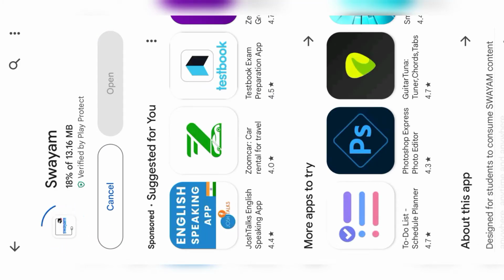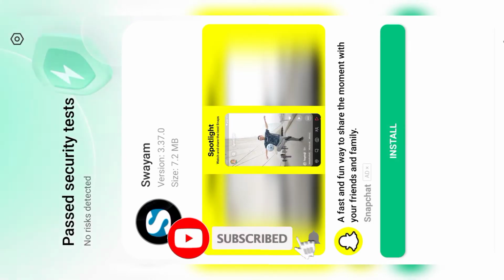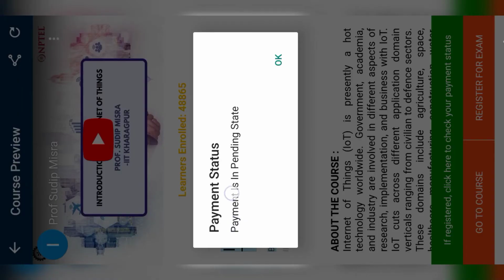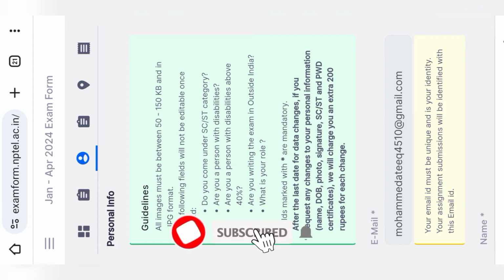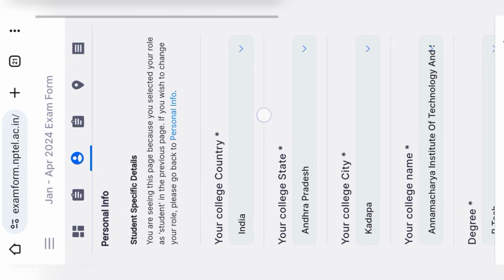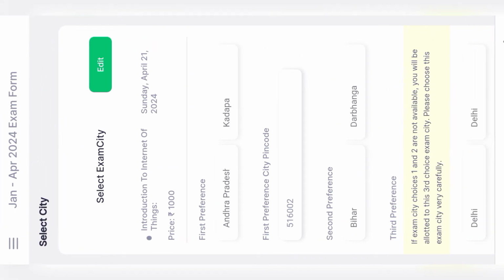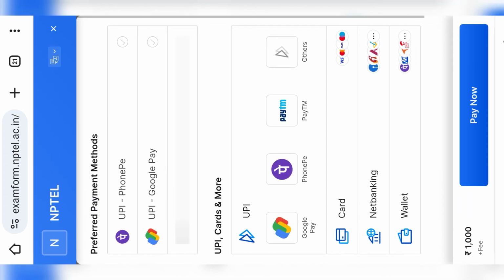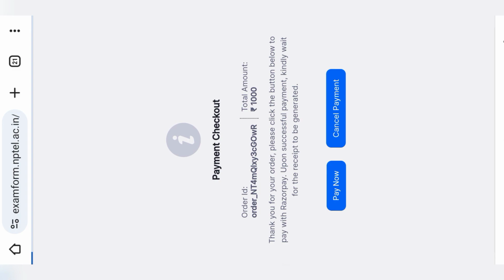How To Pay NPTEL Course Fees | Ateeq10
How To Register NPTEL Course | Latest Video | Ateeq10

Welcome to the NPTEL Exam Form registration

Guidelines:
All images must be between 50 - 150 KB and in .JPG format.
The following fields will not be editable once saved:
Do you come under SC/ST category?
Are you a person with disabilities?
Are you a person with disabilities above 40%?
Are you writing the exam in Outside India?
What is your role ?
Fields marked with * are mandatory.
After the last date for data changes, if you request any changes to your personal information (name, DOB, photo, signature, SC/ST and PWD certificates), we will charge you an extra 200 rupees for each change.

swayam nptel registration
nptel exam registration 2023 process
nptel me registration kaise kare
nptel exam registration 2022 last date
nptel exam registration 2023
nptel registration process
nptel swayam registration 2023 tamil
nptel swayam registration 2022 telugu
how to do nptel registration
nptel registration 2023
2023 nptel complete process
step by step guide to pay registration fee
step by step process
nptel exam registration process tamil in mobile
nptel exam registration process
nptel exam registration 2023 process tamil
nptel swayam exam registration 2023 in telugu
how to nptel registration
nptel registration kaise kare 2023
nptel course registration
nptel registration tamil
nptel registration telugu
nptel registration hindi
nptel swayam registration 2023
nptel course registration process
nptel swayam registration
how to fill nptel registration form
swayam nptel course registration

nptel
nptel mathematics
nptel result 2023
nptel results
how to check nptel results
nptel mechanical engineering
machine learning nptel
nptel civil engineering lectures
linear algebra nptel
fluid mechanics nptel
nptel electrical engineering
deep learning nptel
thermodynamics nptel
digital ic design nptel
verilog nptel
engineering mechanics nptel
nptel physics
digital electonics nptel
material science nptel
quantum mechanics nptel
nptel python

In this video we successfully completed the process how to pay the examination fee for the selected course.

Mohammed Ateeq.